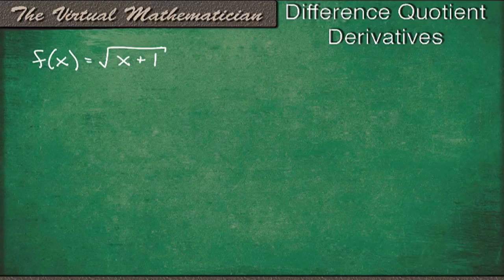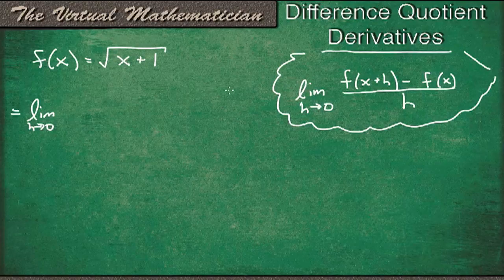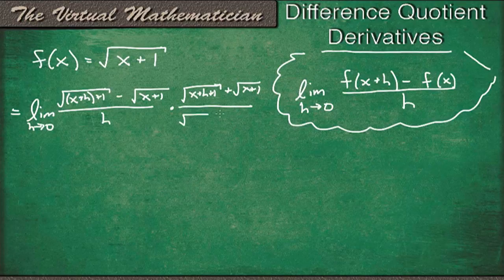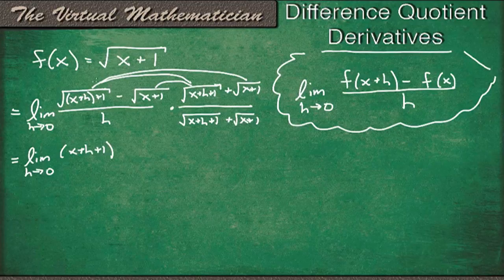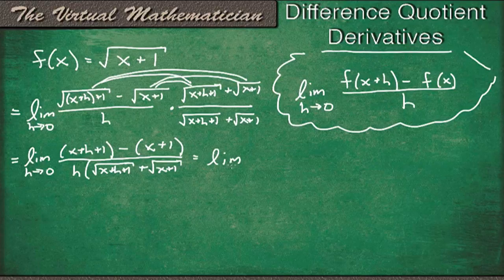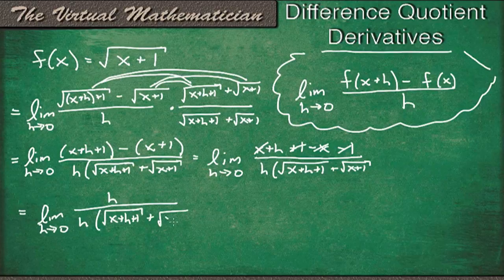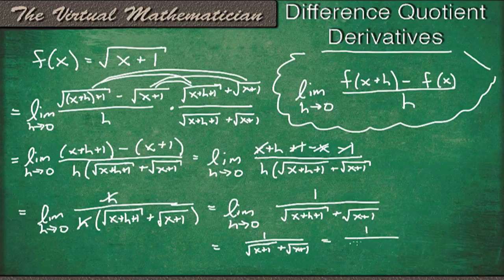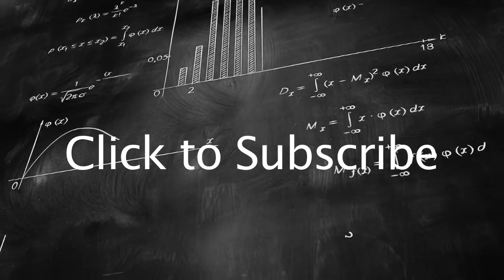Difference Quotient - Finding Derivatives Using Limits Explained Clearly (Calculus)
Learn the method for taking derivatives using limits in under 5 minutes! This method uses the difference quotient and comes from the definition of the derivative. Go through an example of this technique with a square root function get an introduction to derivatives.